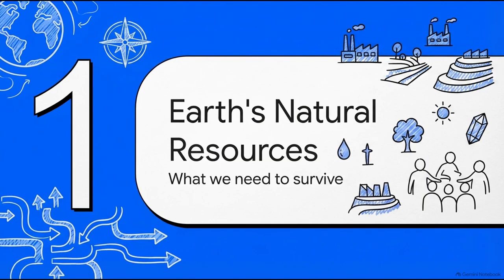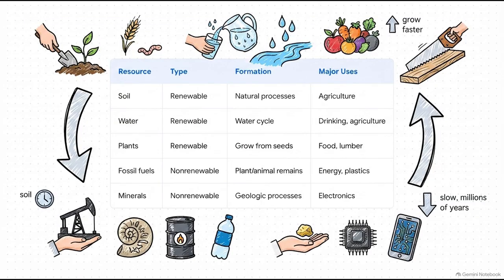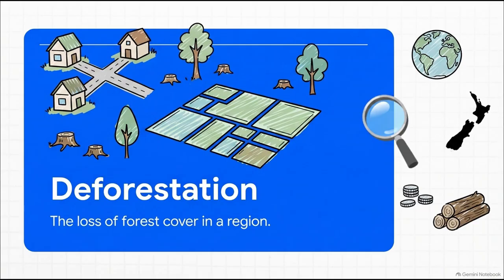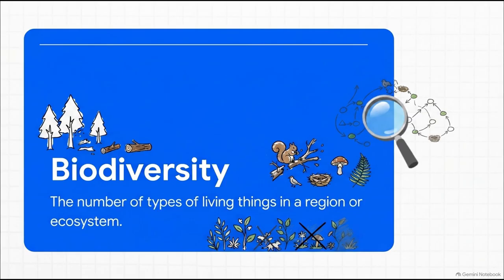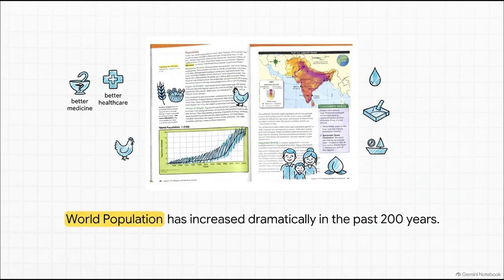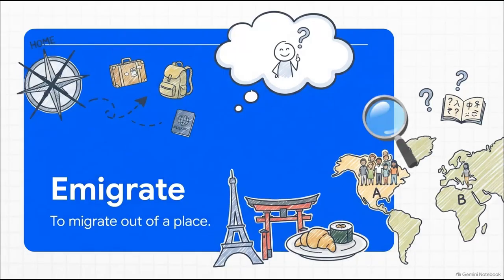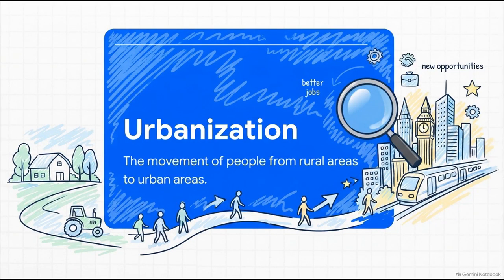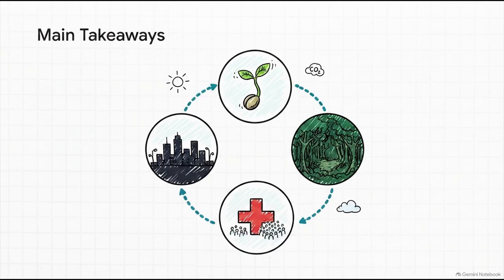1.4 People and the Environment